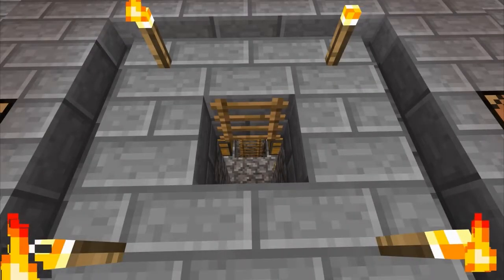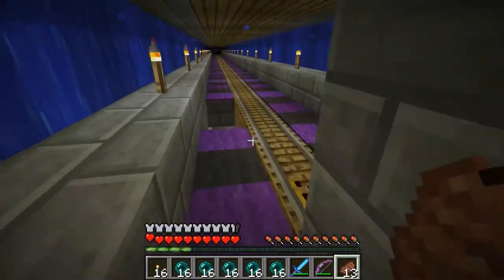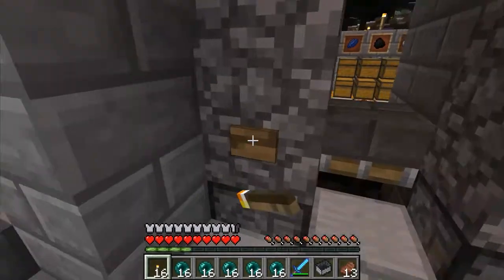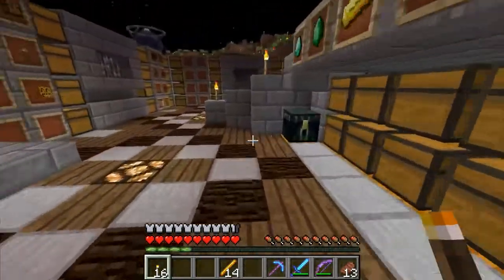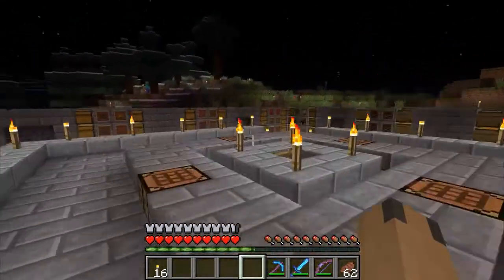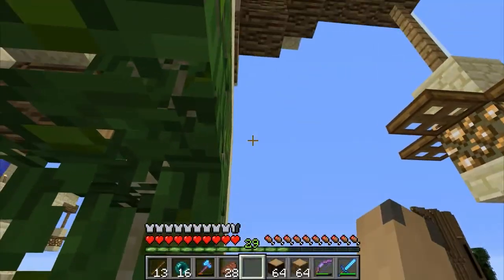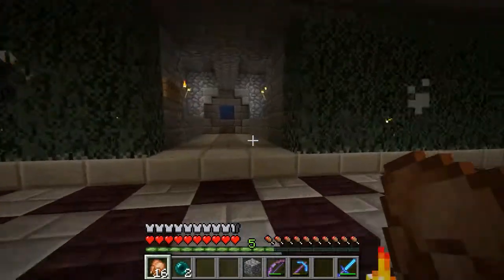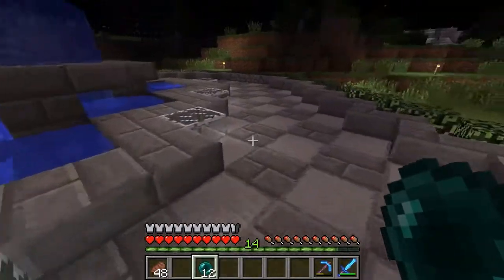Let's Play Minecraft - Night Owl SMP - Episode 2 : Furnace Array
Getting settled in on the Night Owl SMP server. Building a furnace array, and second floor lookout area to my main base in spawn.